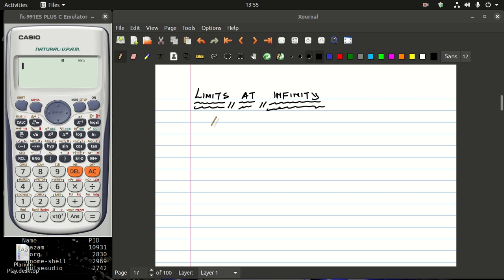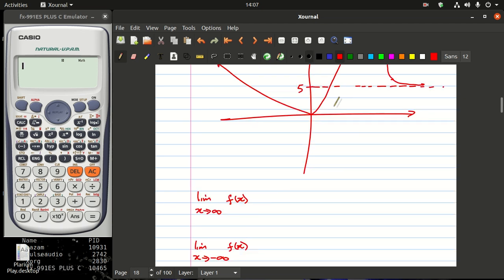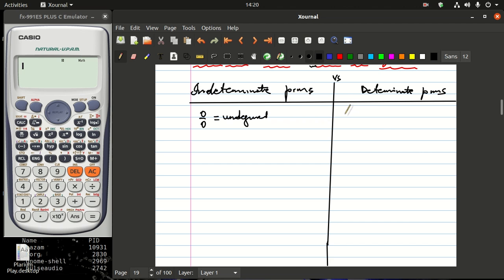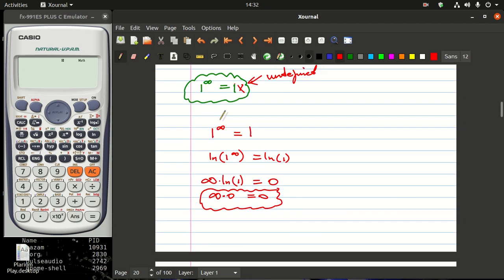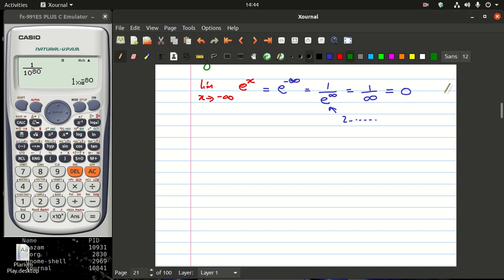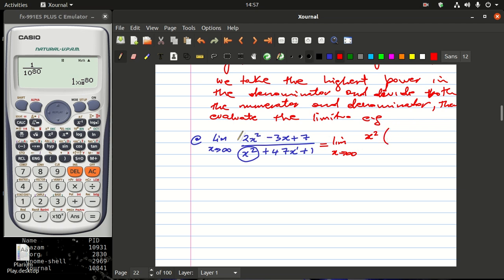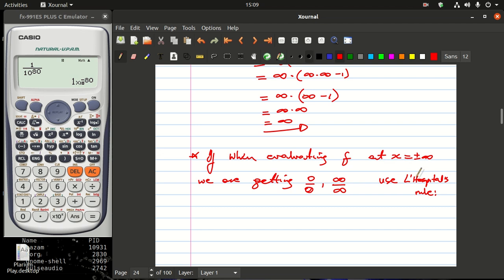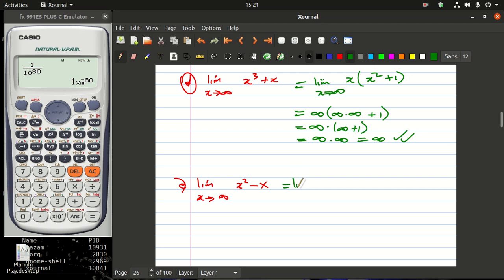MAT 1S1 Lecture 32 Limits at infinity